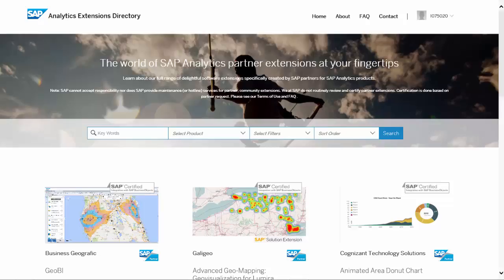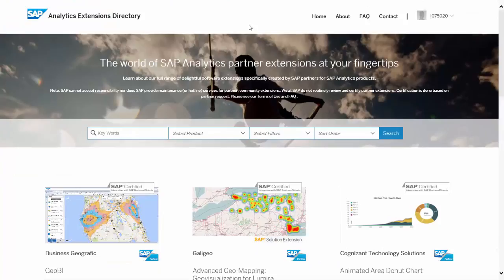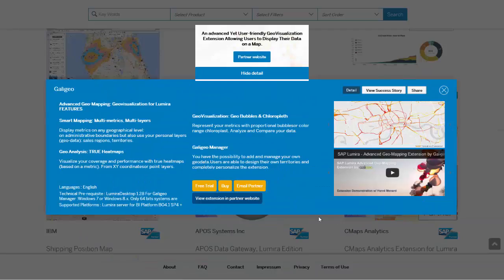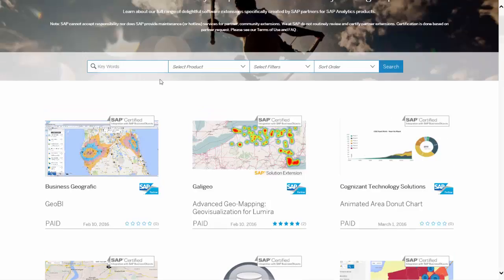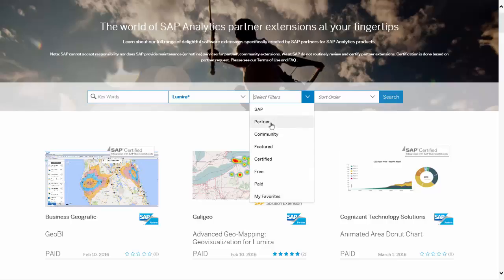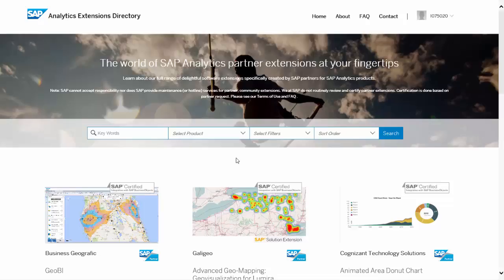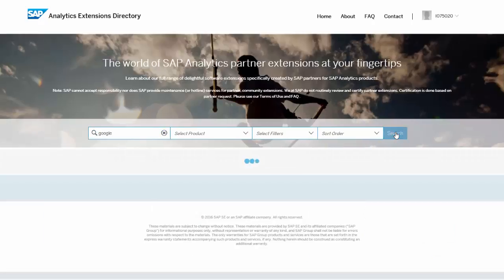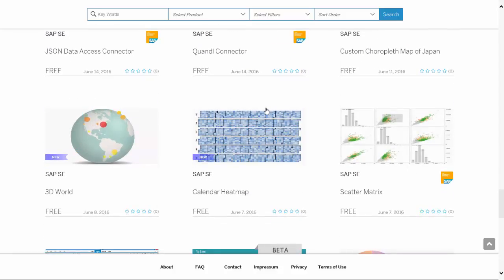SAP Analytics Extensions Directory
overview of the SAP Analytics Extensions Directory for data access or data visualization